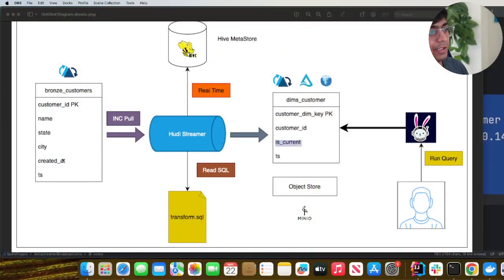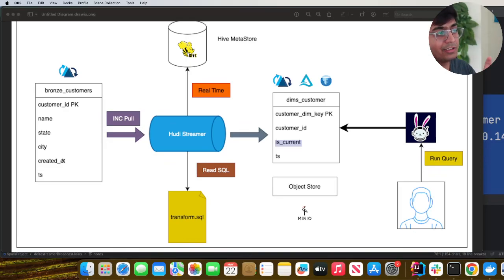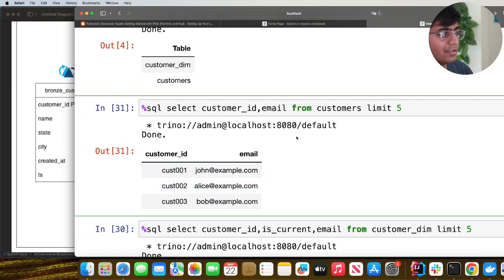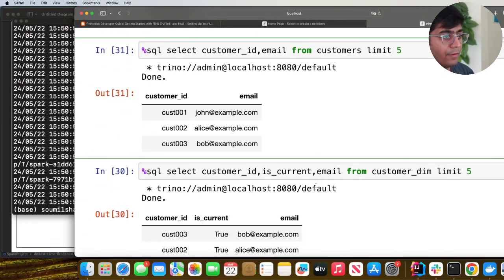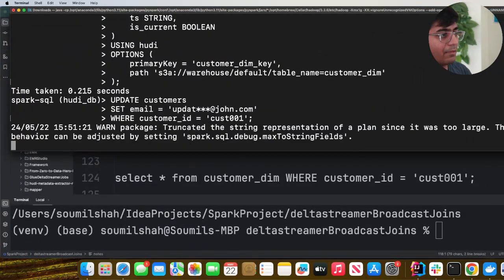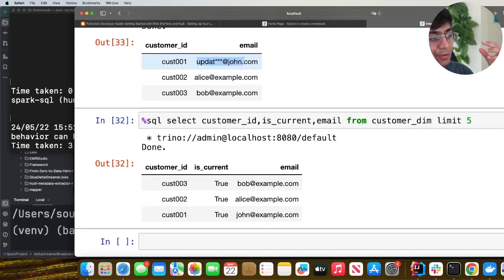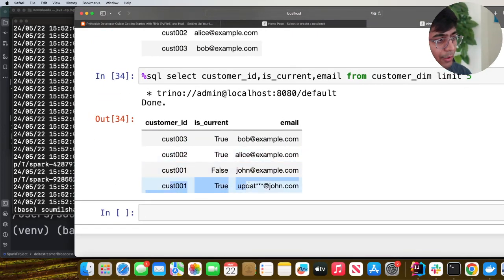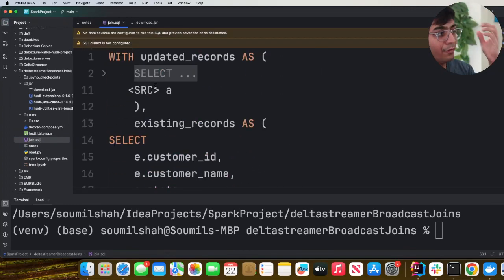Demo Video : Hudi Delta Streamer Implementing Slowly Changing Dimension and Query that using Trino